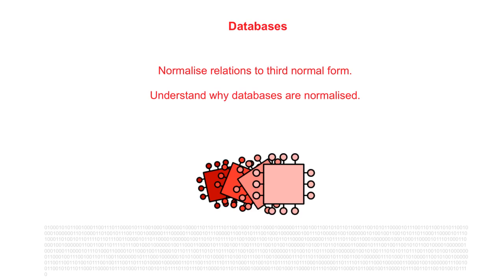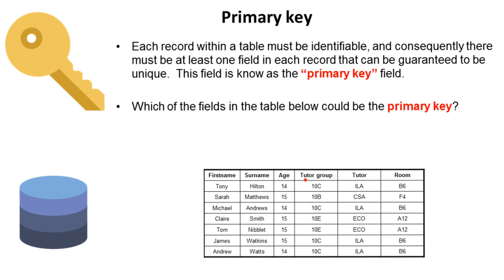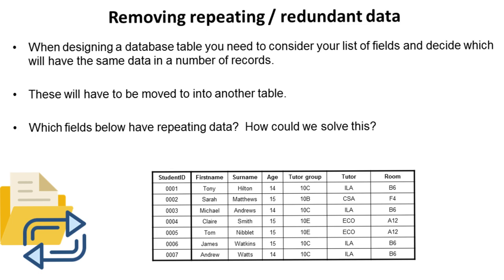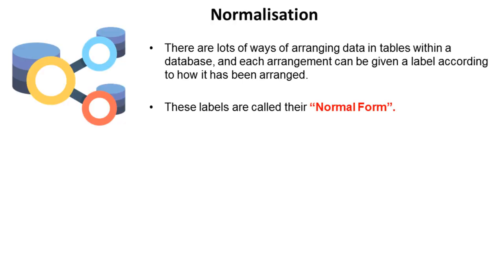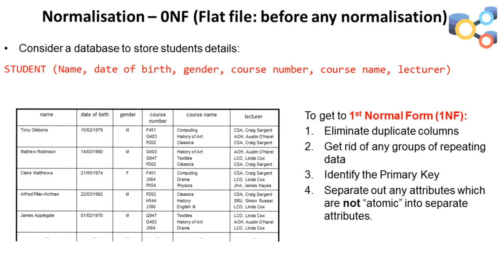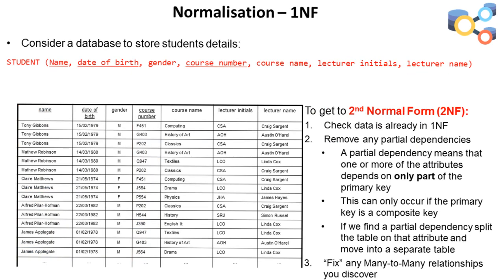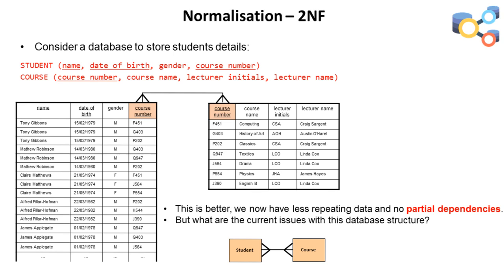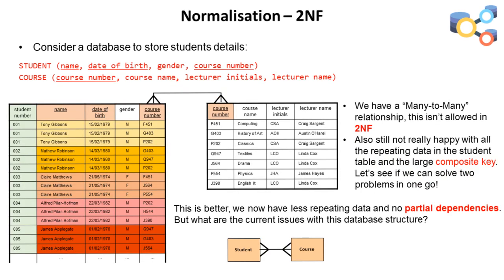AQA A’Level Normalisation to 3NF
A Level 4.10.3